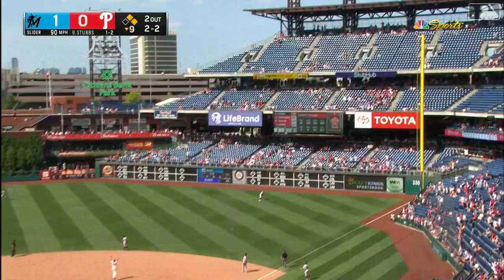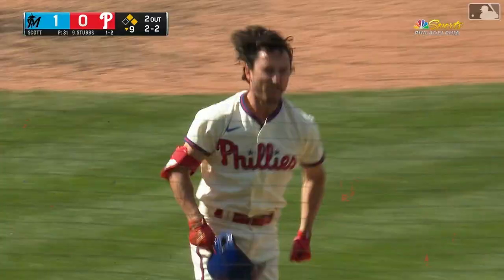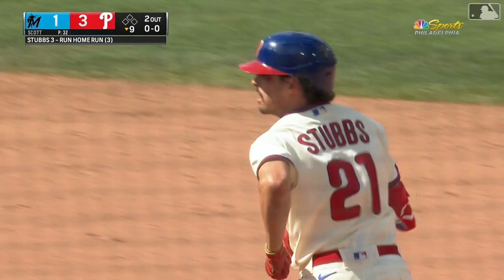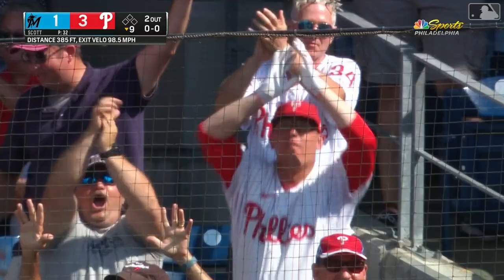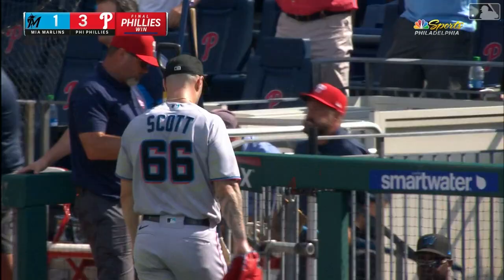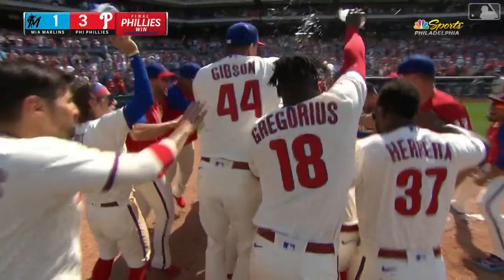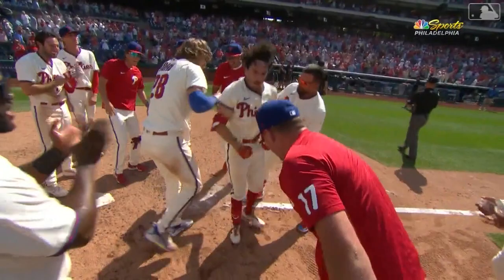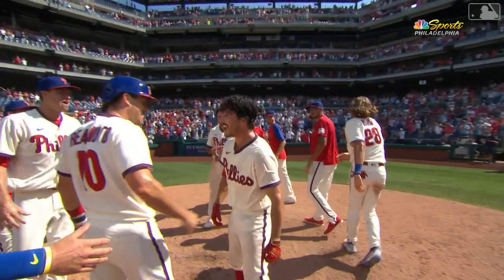Garrett Stubbs Walk-Off 3-run Home Run: 6/15/2022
Garrett Stubbs launches a three-run home run to right field, his first career walk-off, in the Phillies' 3-1 win over the Marlins.